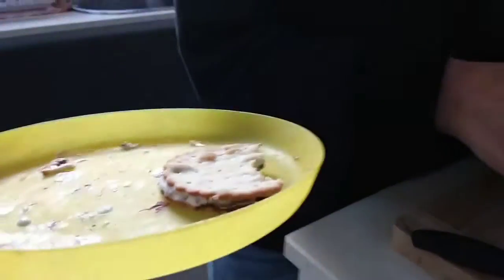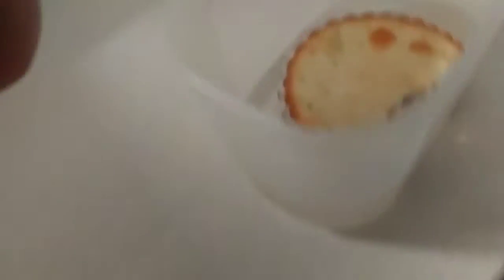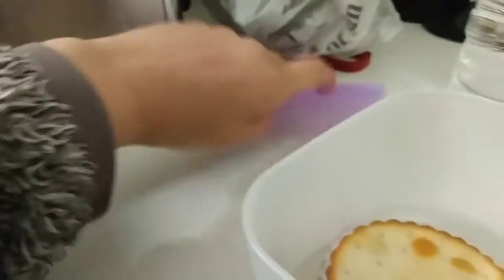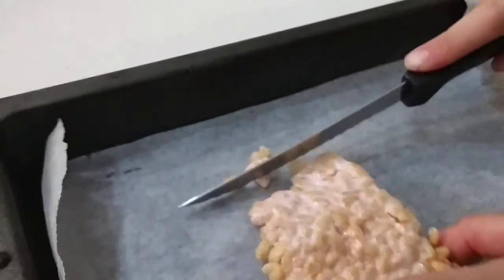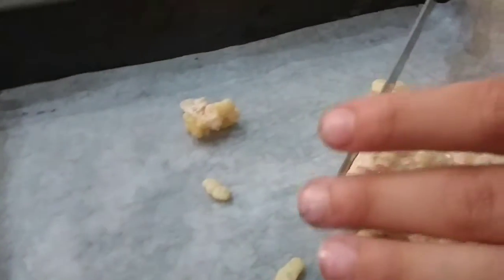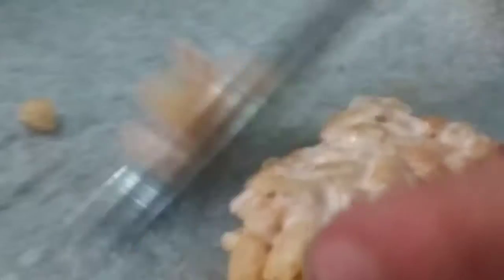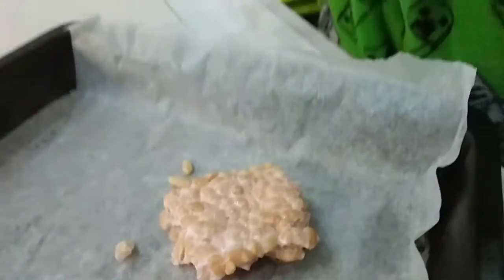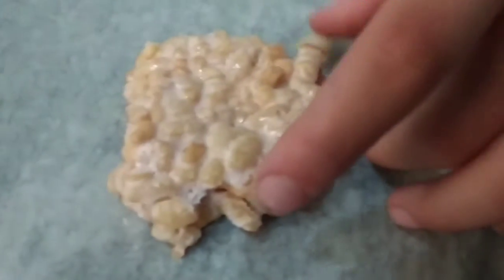The 2022 Melted-Frozen Marshmellow Treats: Part 3 - I FROZE MY SMORVE!